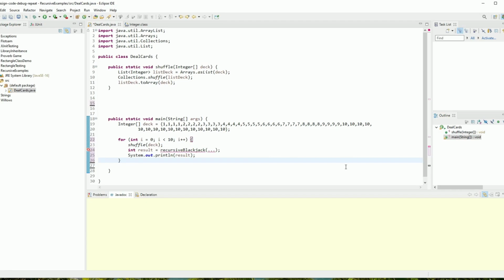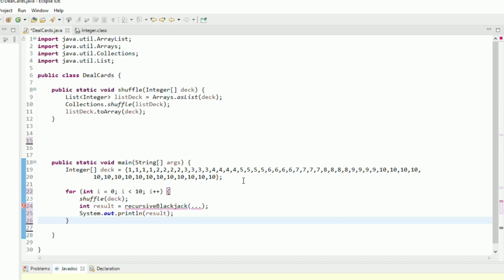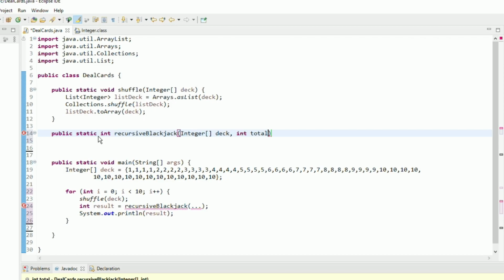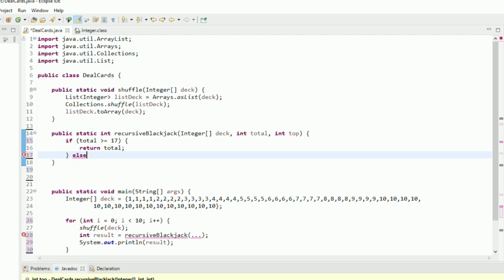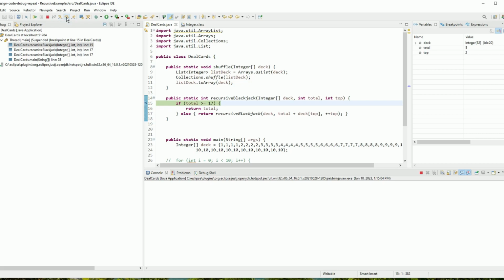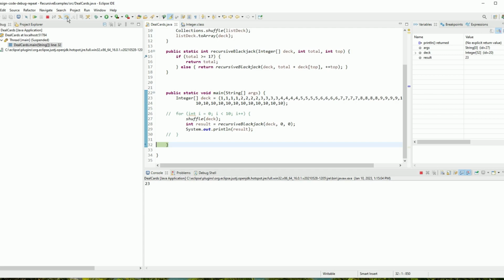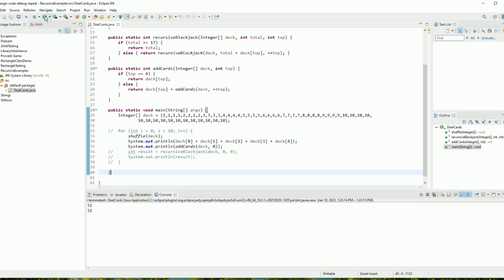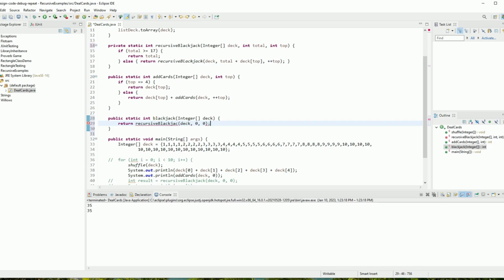Introduction to recursion in Java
This series of videos is suitable for programmers with some programming or Java experience who want to learn object-oriented programming and dig deeper into some other Java features.  This video is an introduction to recursion, specifically in Java. This video is suitable to watch after reading Chapter 12 of Java, Java, Java: Object-oriented problem solving, by Morelli, Walde, and Hoffman. However, the video is very straightforward and can also stand alone or accompany any other textbook that has introduced Java methods. Let's have some fun learning to program in Java!

You can practice writing the recursive blackjack method from the video in Java here*:

You can practice writing the recursive addCards method from the video in Java here*:

00:00 About recursion
00:19 Some recursion examples
11:08 Information hiding and recursion